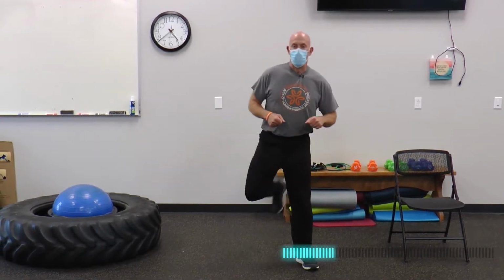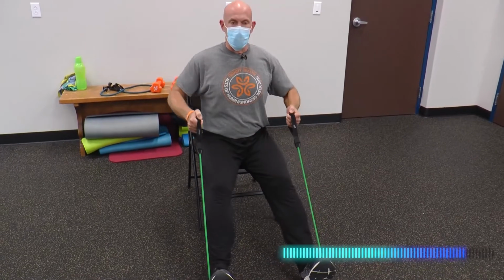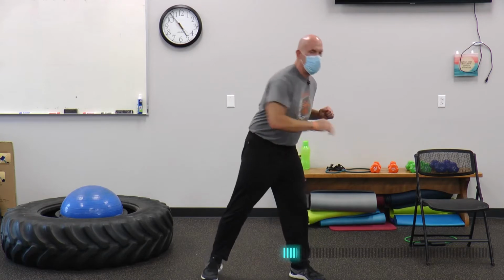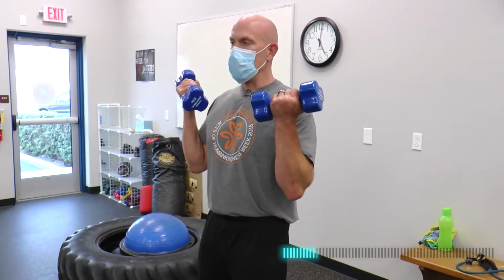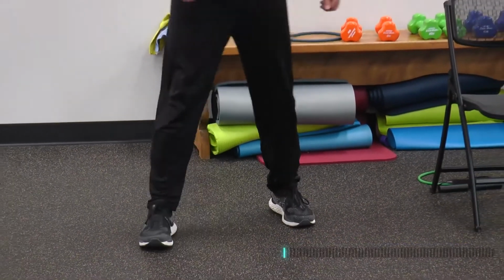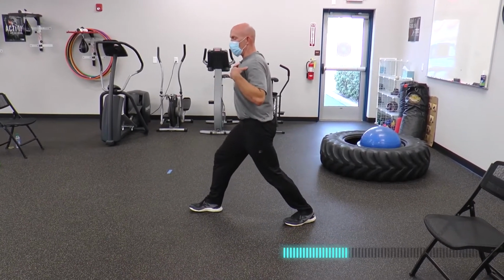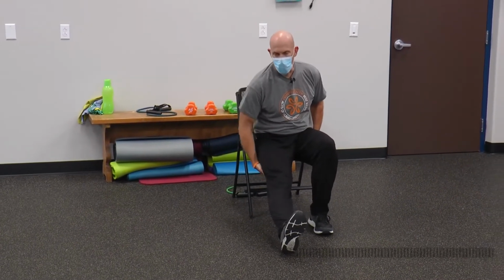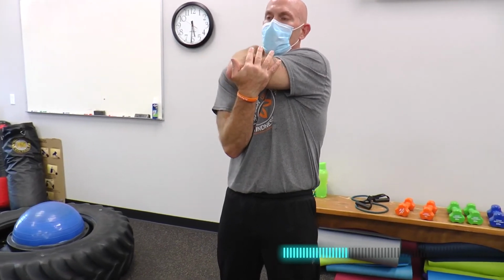Weight Loss Surgery Institute Post-op Exercise